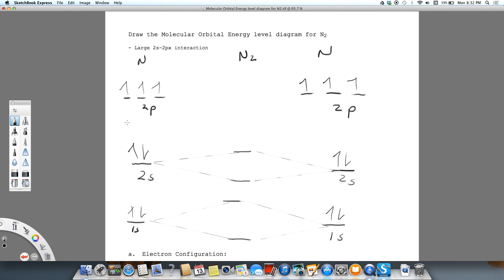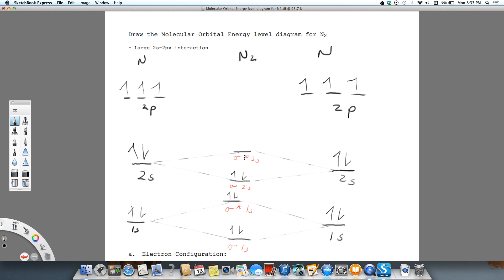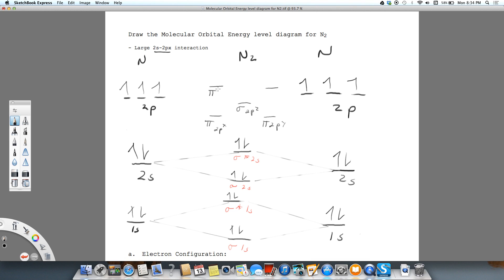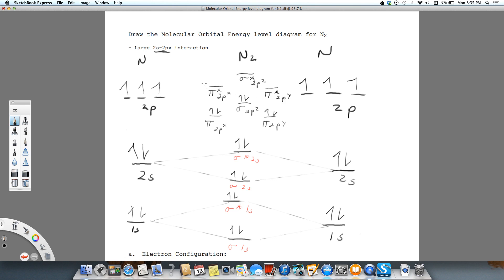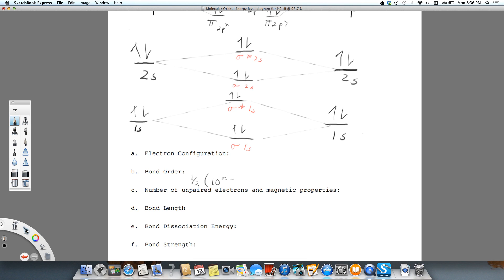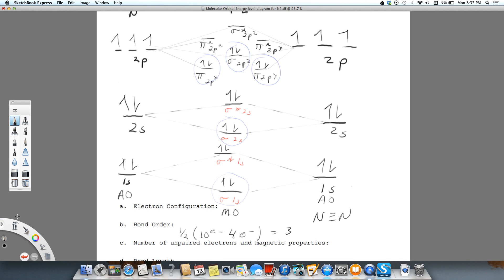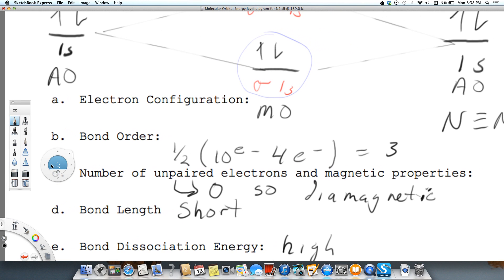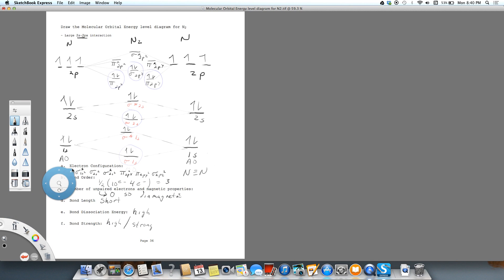Molecutlar Orbital diagram for N2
How to draw the molecular orbital energy level diagram for Nitrogen N2